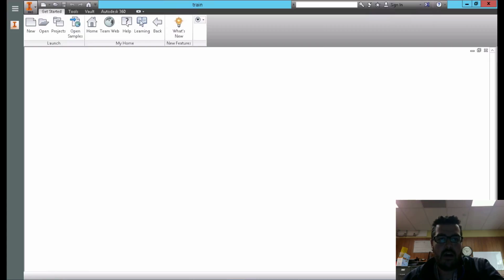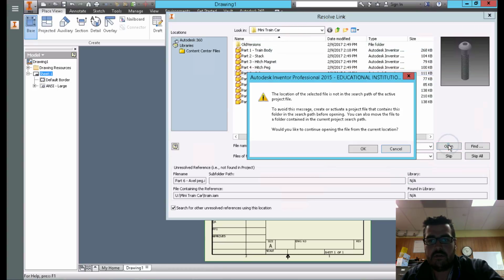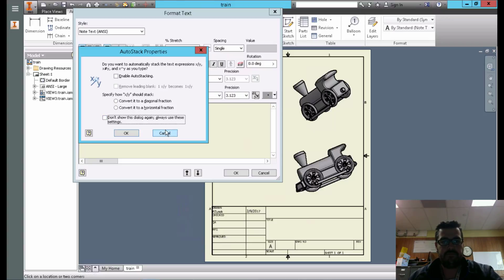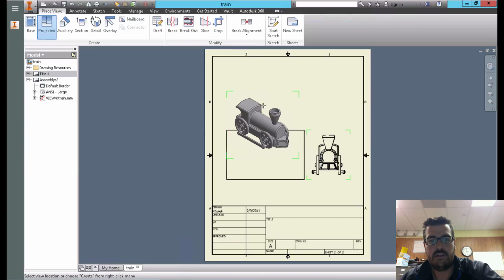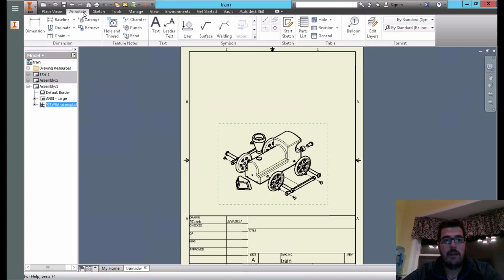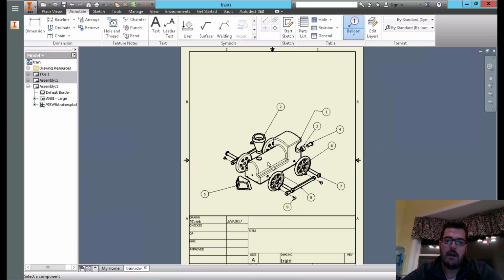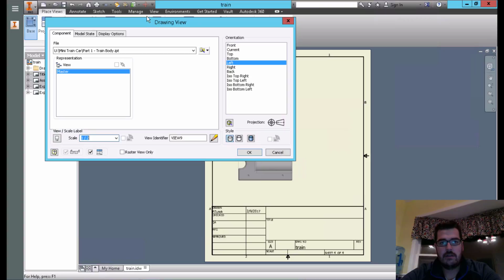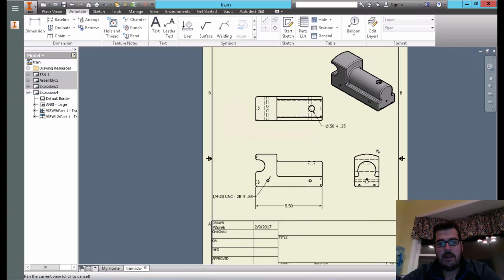Train Car Drawing Files